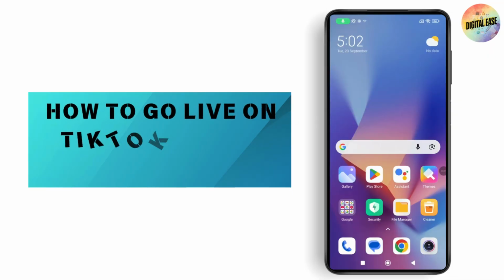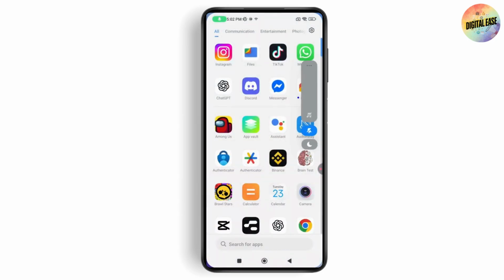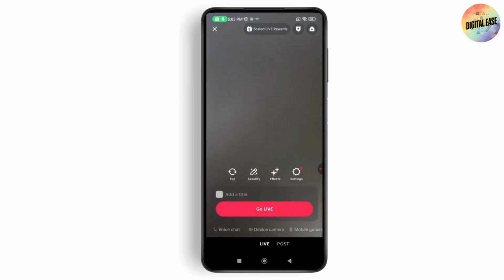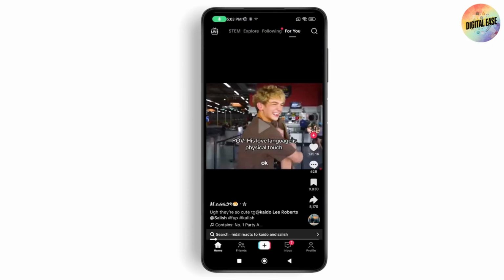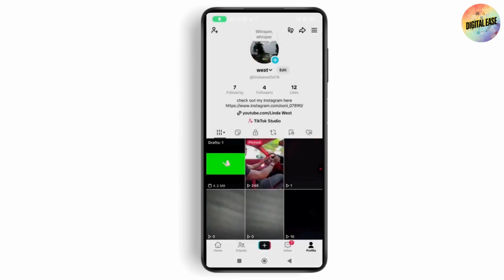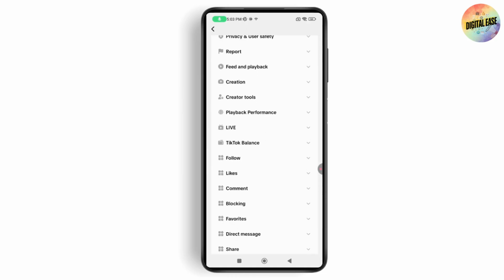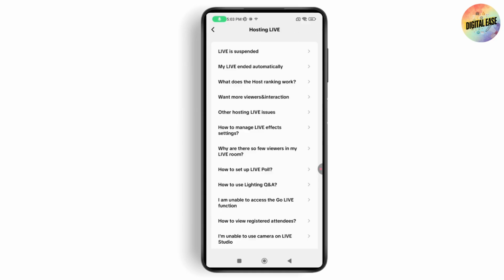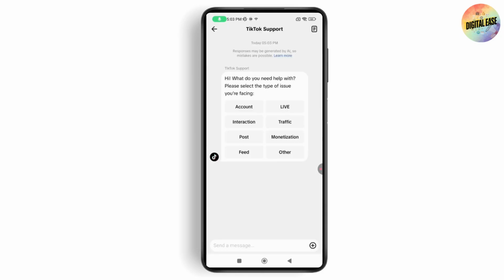How To Go Live On TikTok Without 1000 Followers | Step-by-Step 2025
Want to go live on TikTok without 1000 followers? This guide shows how to go live on TikTok without 1000 followers by starting from the plus icon and using the live option when it’s available. If you can’t find it, you’ll see how to go live on TikTok without 1000 followers by using Settings & privacy → Report a problem → LIVE → Hosting LIVE → Need more help to request access. Fixing this matters because going live boosts real-time engagement, helps you connect with viewers, and grows your community faster. After you go live on TikTok without 1000 followers, you can host Q&As, collaborate with friends, and keep momentum with interactive sessions—right from your phone. Follow these steps to get your live option reviewed and, once it appears, start streaming confidently to build trust and consistency with your audience.

00:00 Introduction
00:10 go live on tiktok without 1000 followers

how to go live on tik tok without 1000 followers, go live on tiktok without 1000 followers, how to livestream on tiktok without 1000 followers, how to go live on tik tok, go live on tiktok without 100 followers